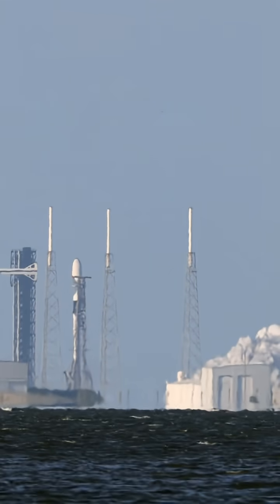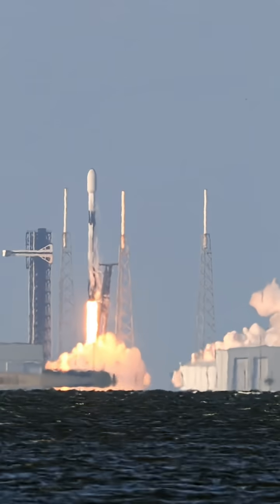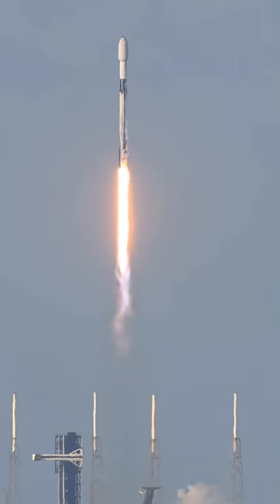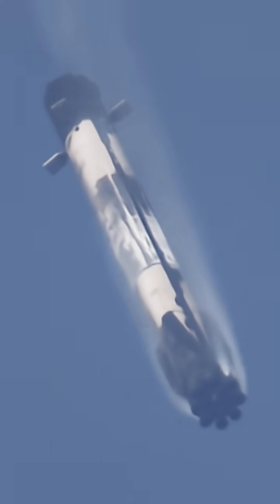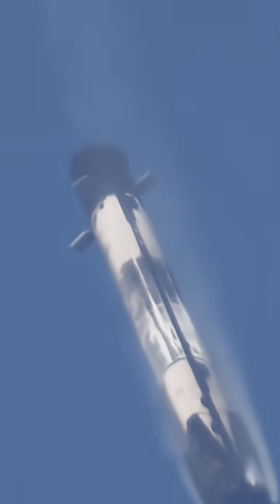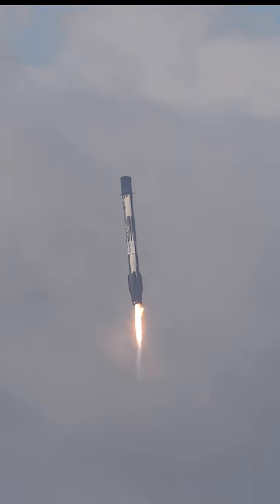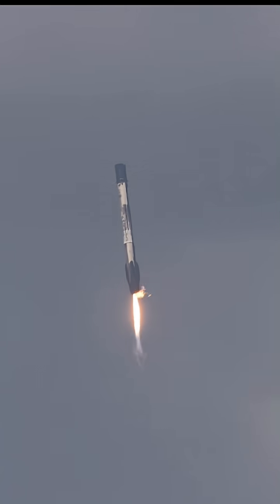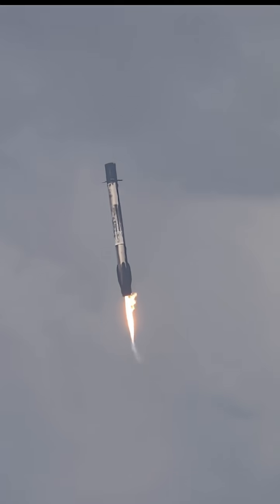My tracking shot of SpaceX / NASA Cygnus launch and landing. Watch the full video on my channel.